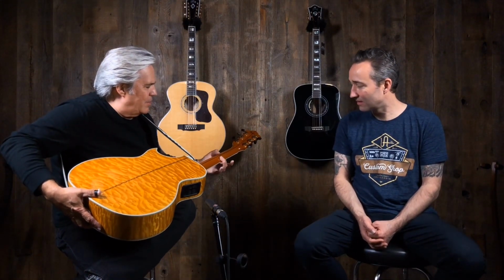Doyle Dykes - Interview & Performance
Paul sits down with legendary guitarist, Doyle Dykes, for an interview and some playing on 3 different Guild Acoustics… his personal Doyle Dykes signature model, a F-512 Maple 12-string, and a super rare Black D-55 Dreadnought. He's such a great guy and incredible talent!